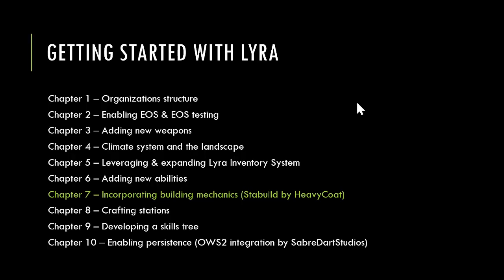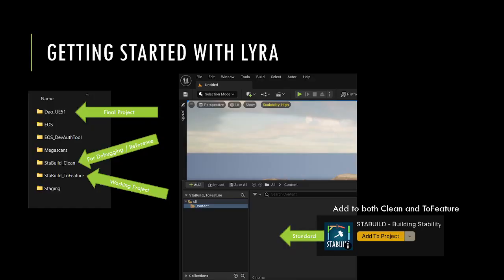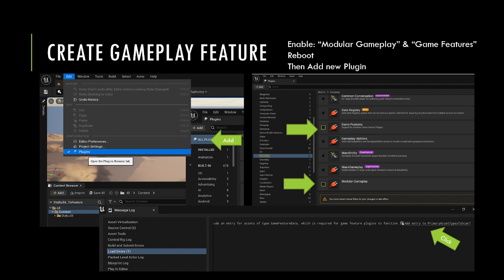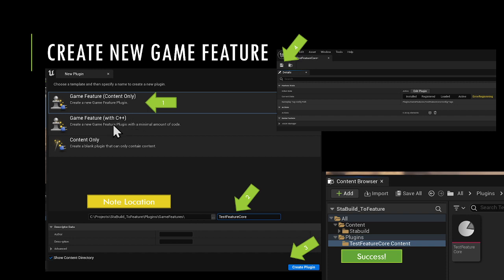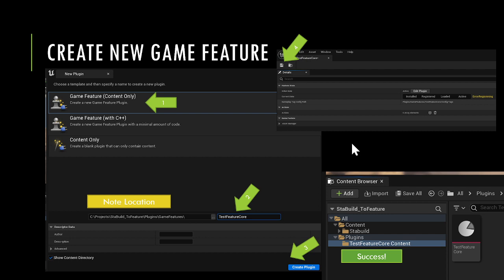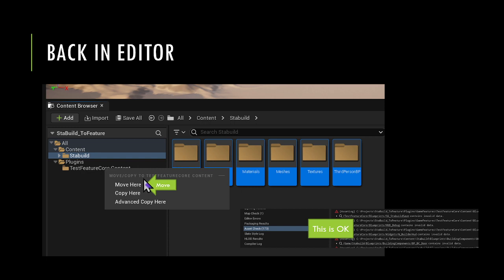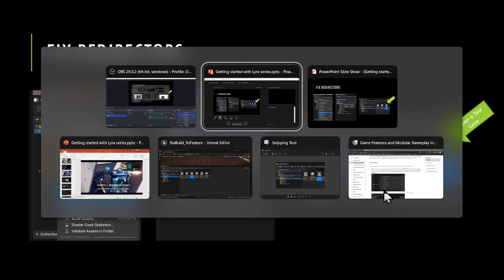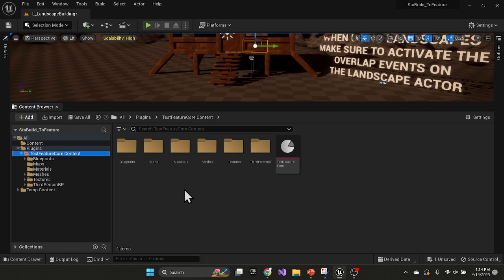Getting Started with Lyra: Chapter 7 - Building System Part 1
In this video we continue our work with the Unreal Engine Lyra Starter Project with the process of adding a marketplace asset into the game feature framework.  We are using the Stabuild marketplace asset as an example of how to migrate a system that was designed before game features where introduced into a game feature construct.  We will first transfer the assets into a newly created game feature, test that it still works, then move that new game feature into another project and convert some of the assets to work well with game features, enhanced input and components that are the foundation of the Lyra project.